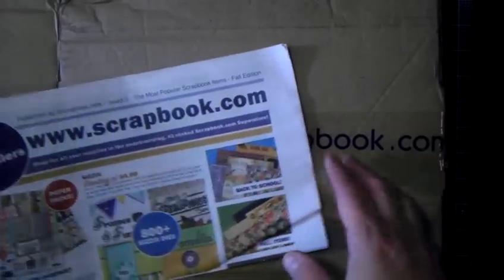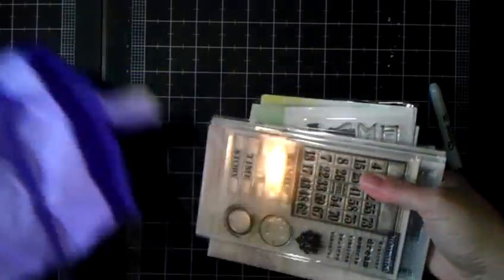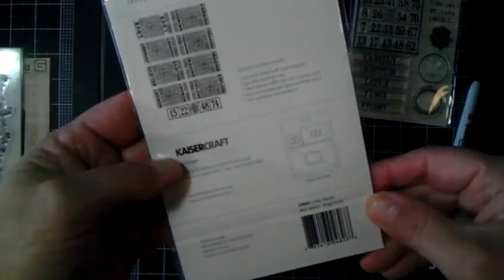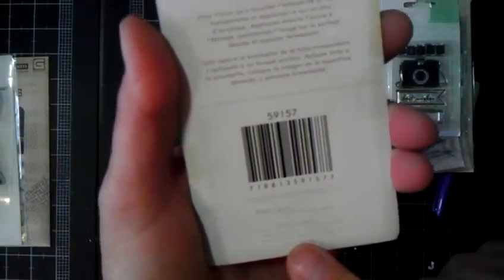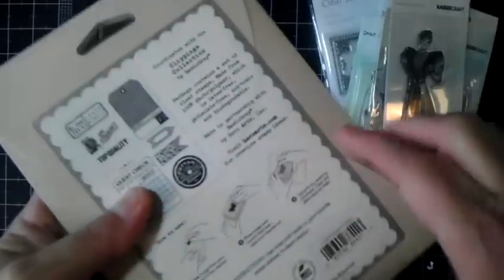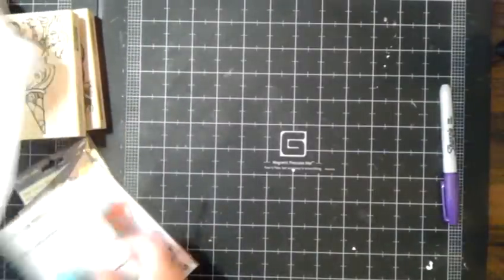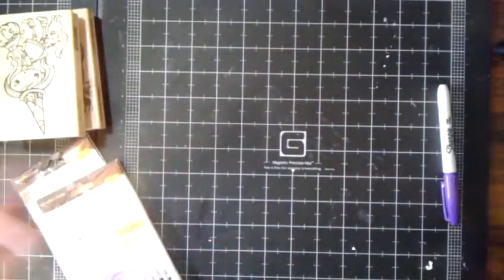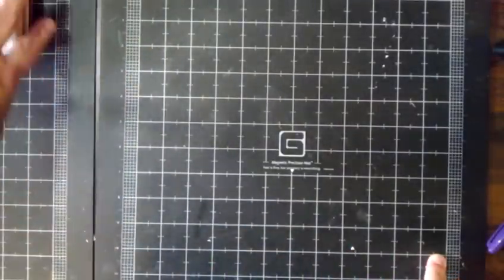Scrapbook.com haul - and a Michaels Haul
Thank you to Pam (PoconoPam) for the kind Scrapbook.com RAK.  It was so generous of you to send me the Gift Certificates!!  I really do appreciate your kindness.  Also, a few things I picked up at Michaels.  And with purchasing punches from EK success - make sure you check them that they work.